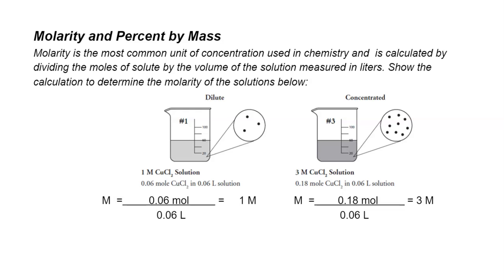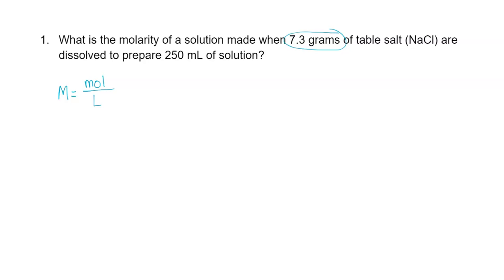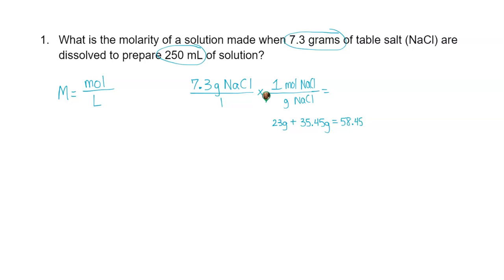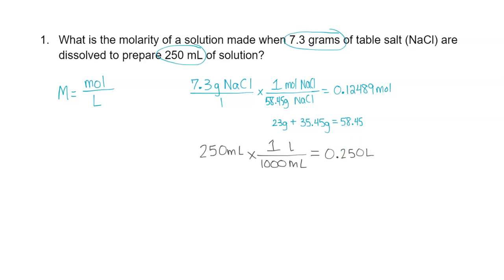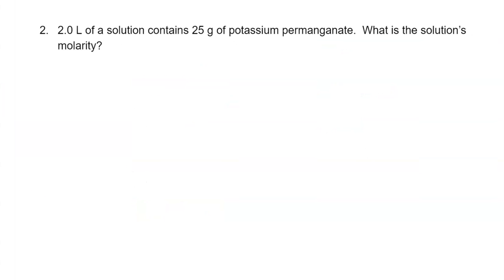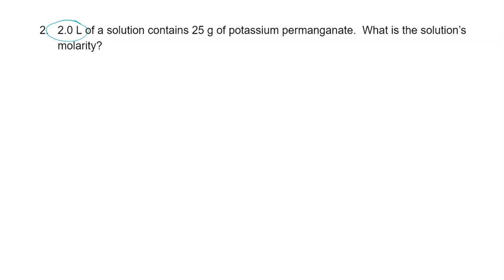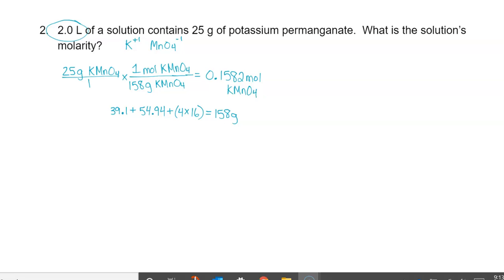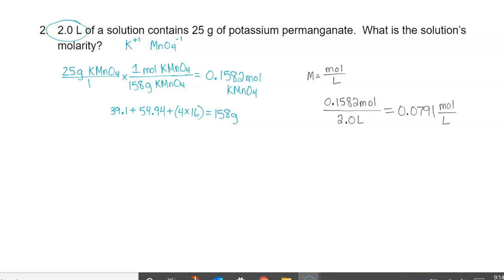Molarity Practice (#1-2)